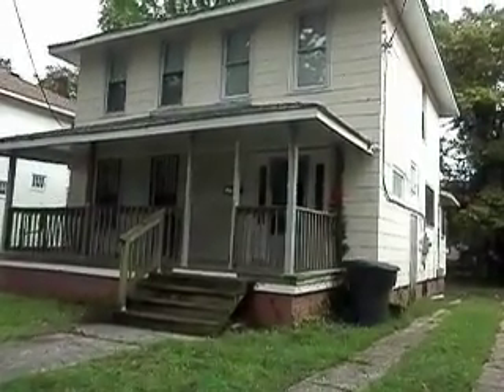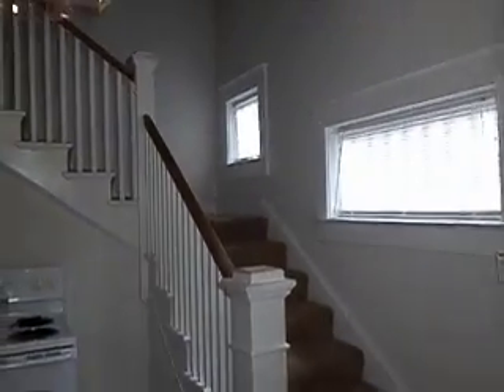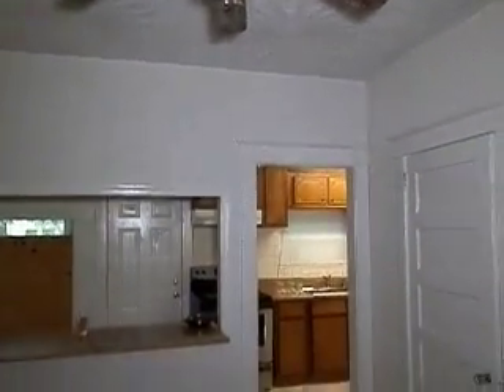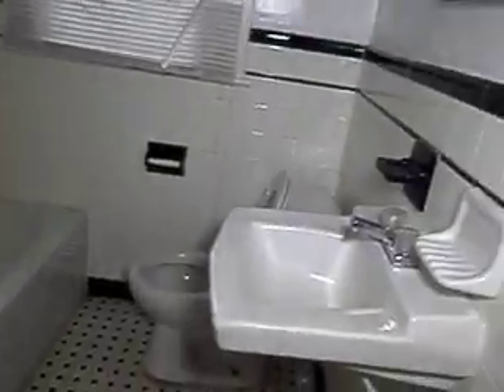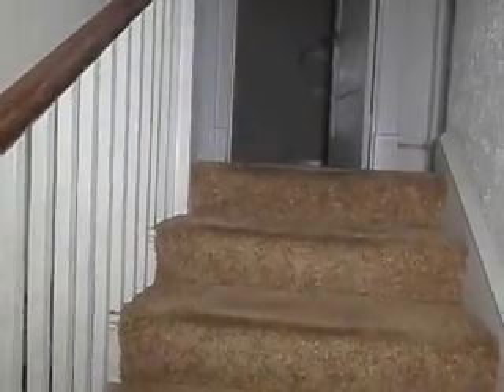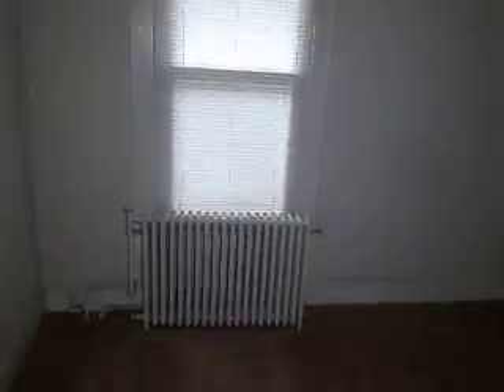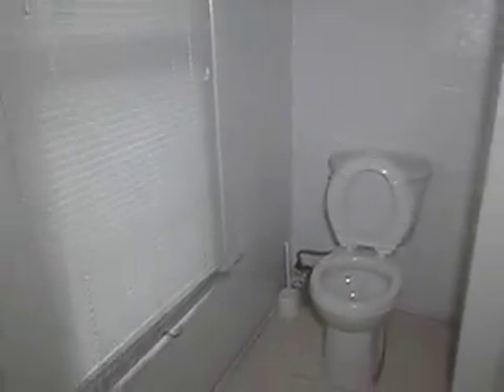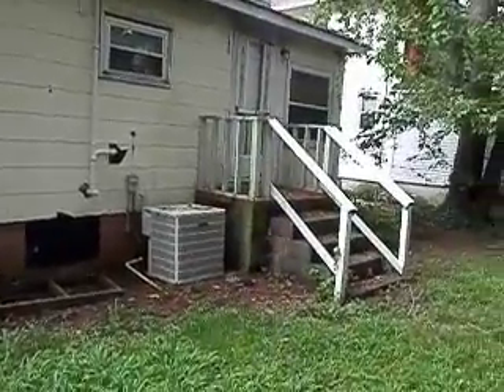1337 22nd St Newport News VA 23607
United Funding Corp. Michael Brown Creative Real Estate Solutions Property Management Options Property Manager Real Property Management rent to own owner financing lease option No Credit Check No Credit Easy Credit UnitedFundingCorp.com